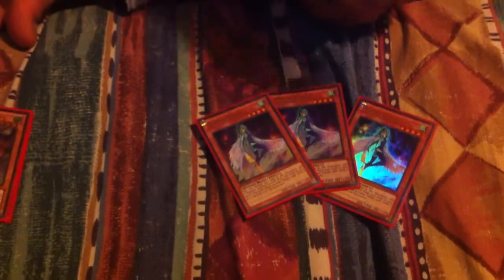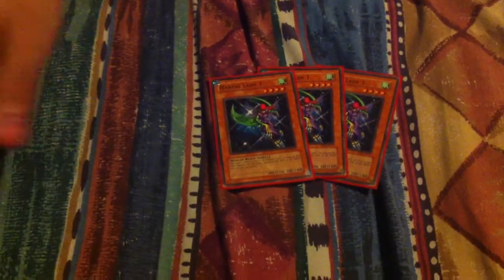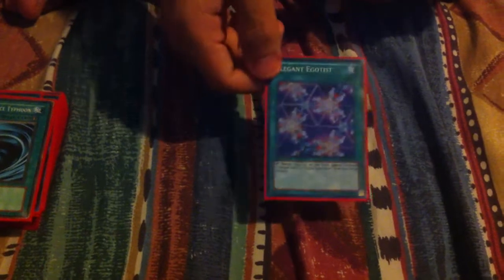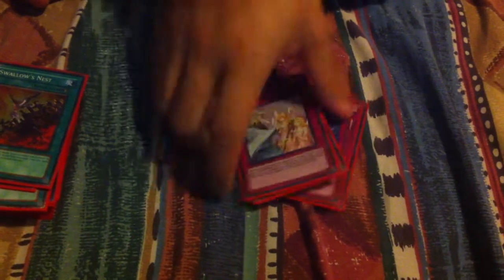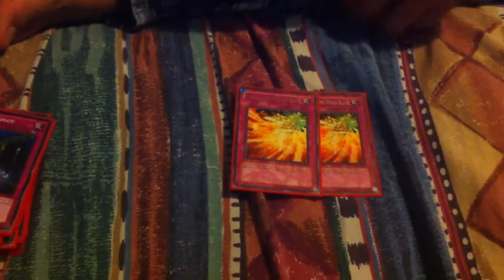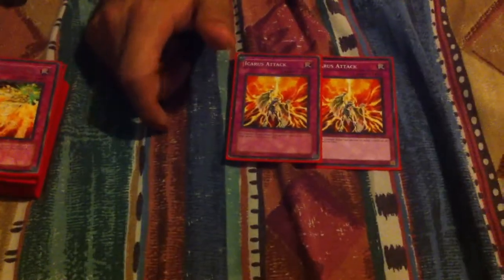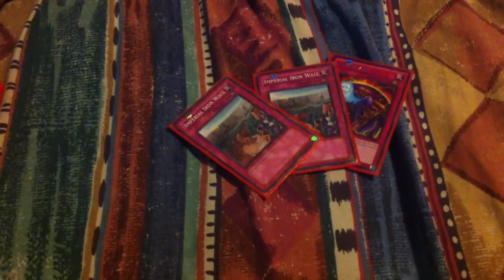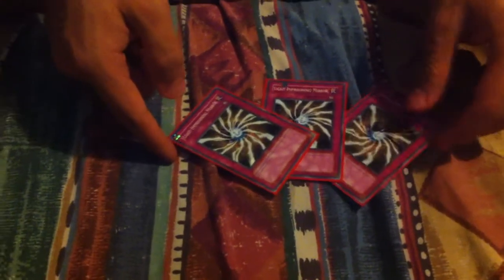Harpie Decklist 10/20/13